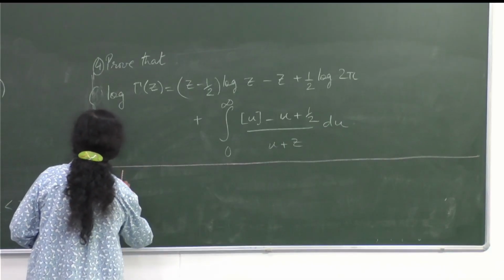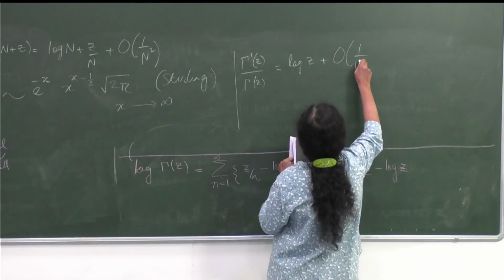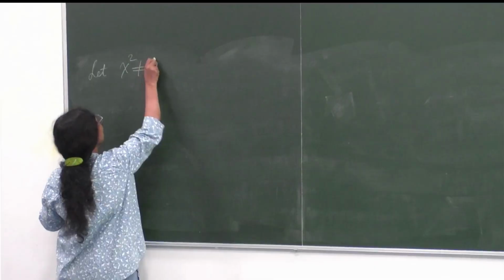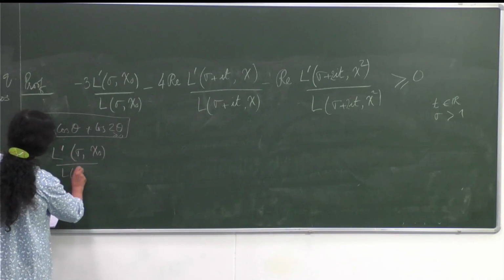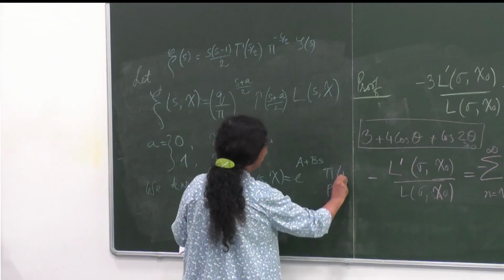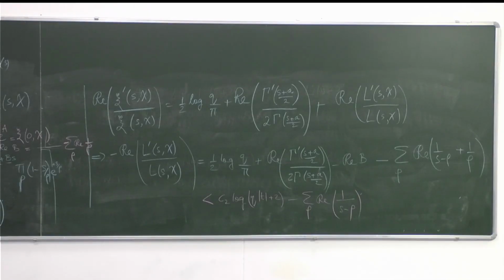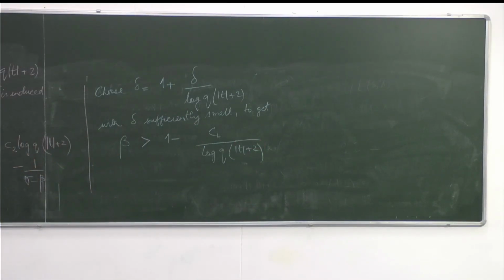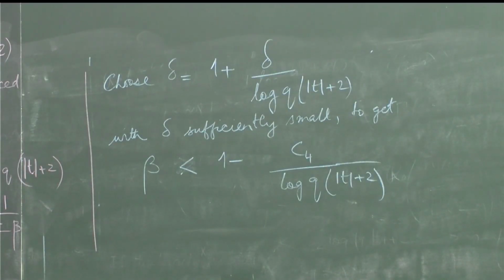T07 An implication of the Generalized Riemann Hypothesis